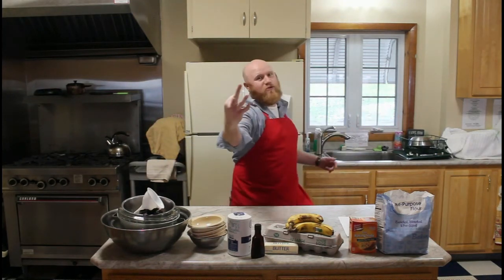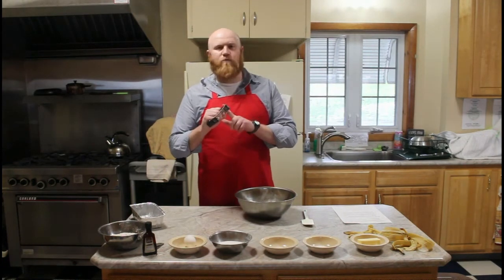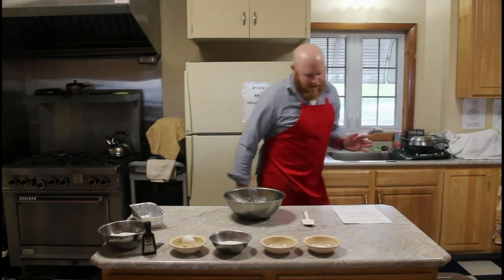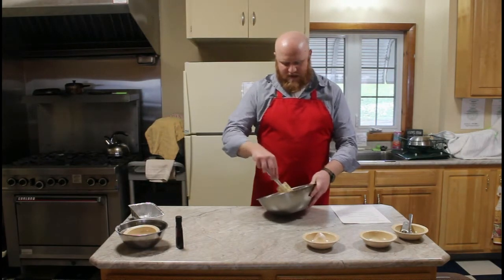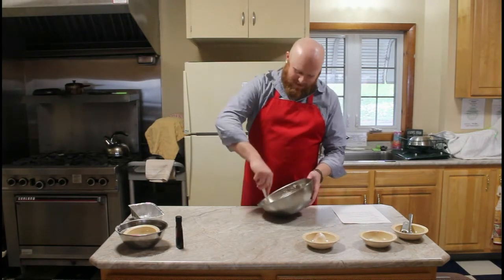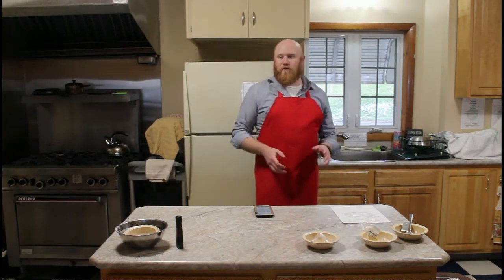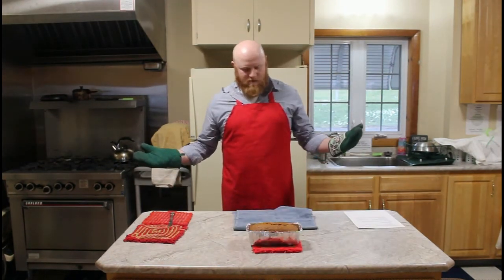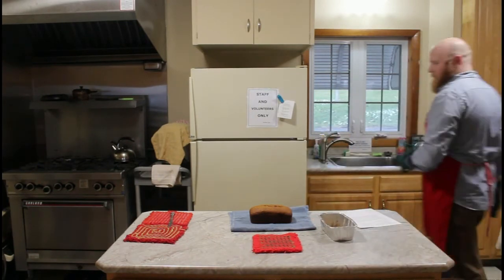The Wednesday Lunch-Bake: Episode #3 - Banana Bread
Quick, simple and delicious! That's how we'd describe this banging banana bread recipe!